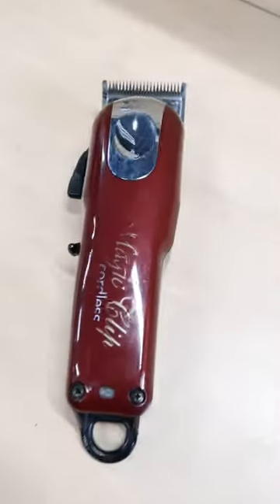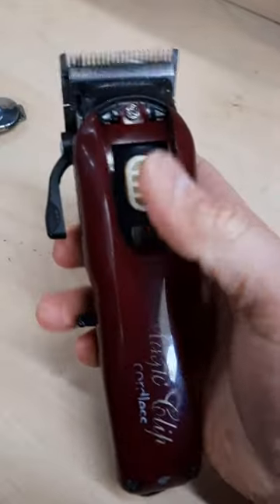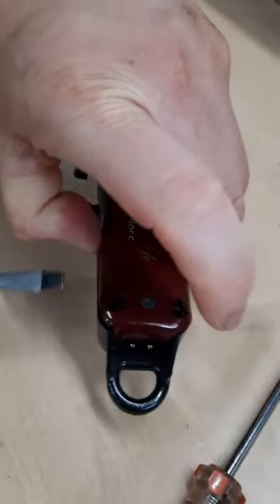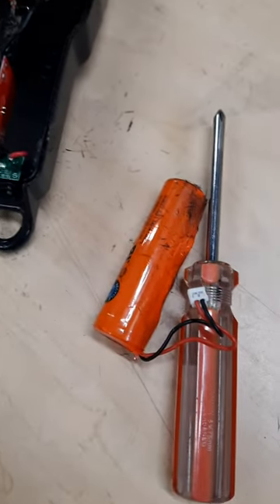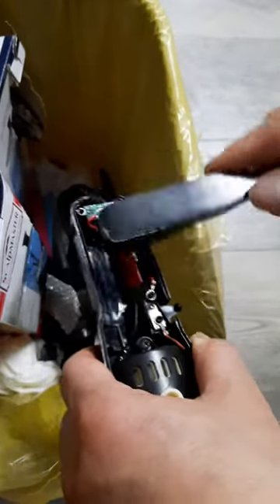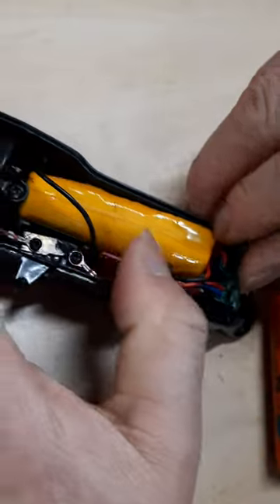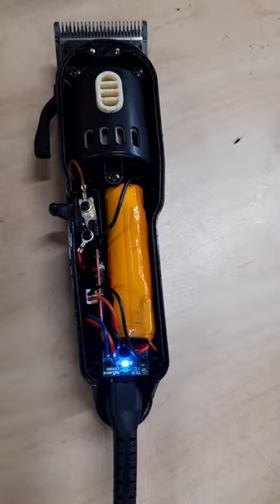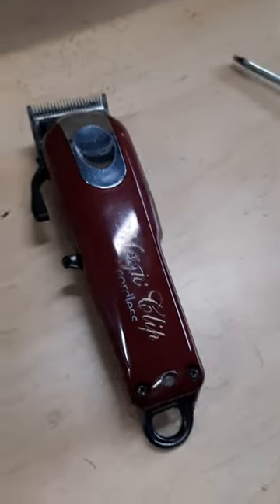How to replace Wahl Magic Clip cordless clipper battery.